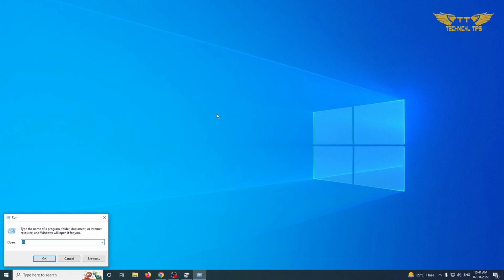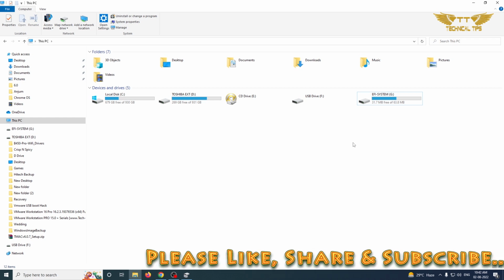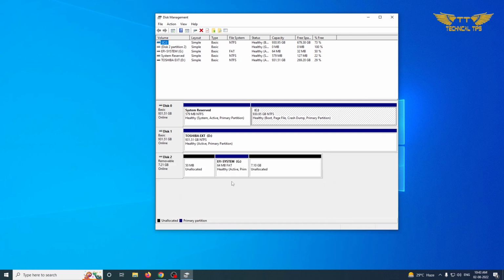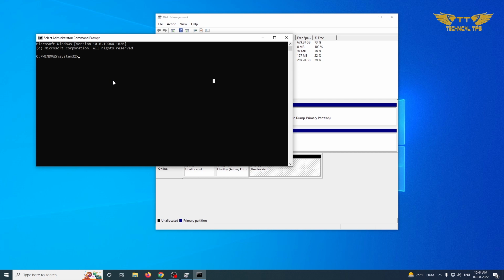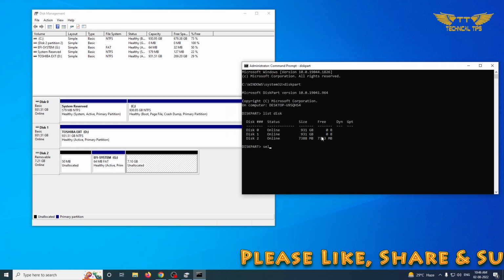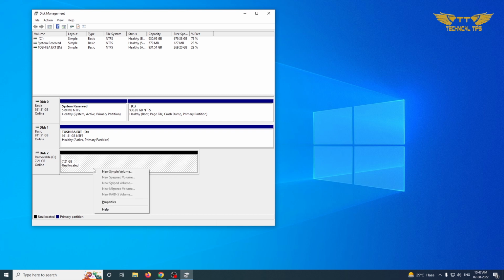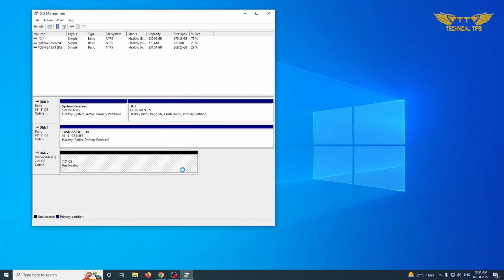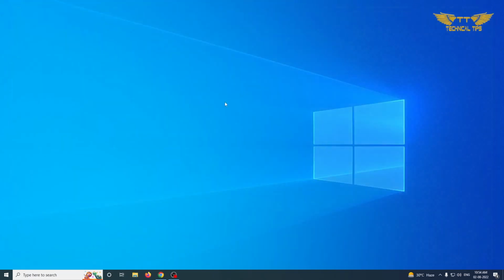How to format chrome OS Flex USB Installation USB Drive | Method 1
In this video I have shown how to fomat the USB drive which was used to create Installation media for Chrome OS Flex. If steps in this video are difficult the please watch anothervideo of second method.

Commands used:
1. Diskpart
2. List Disk
3. Select Disk 2 (where 2 is my USB Disk number)
4. Clean